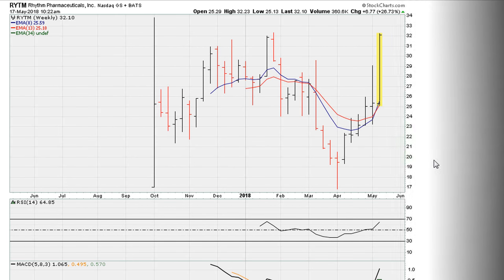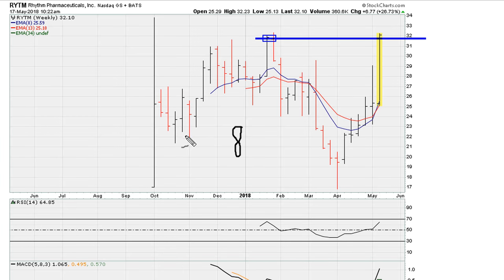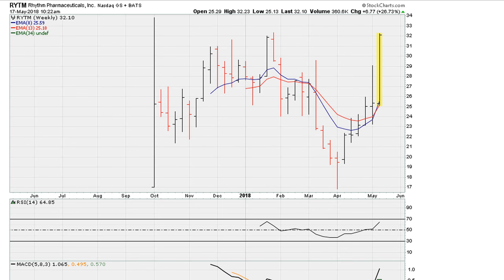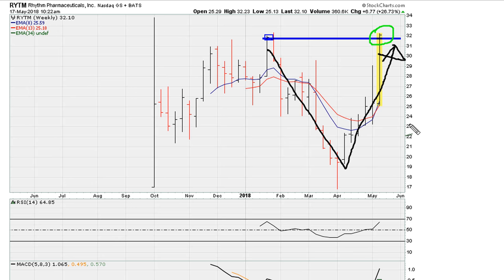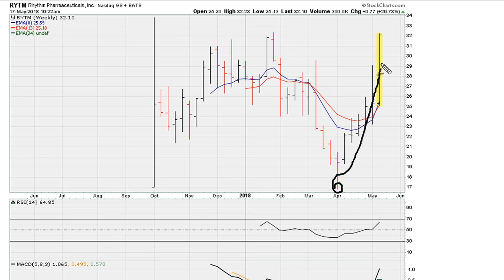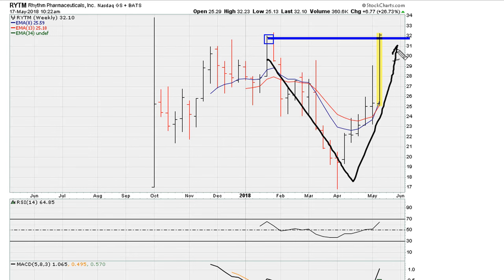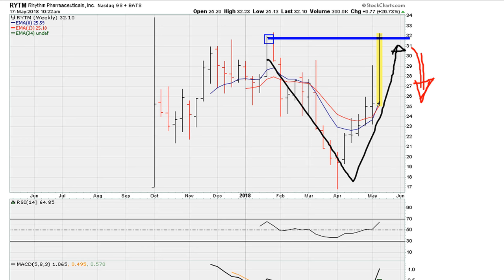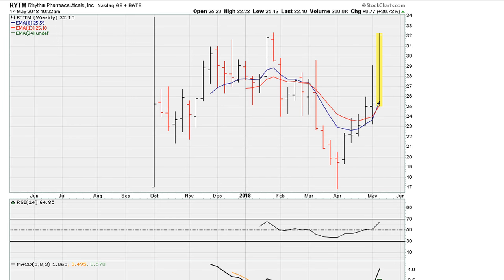The Problem With Deep Base Breakouts - #733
Deep base breakouts tend to be problematic since they have already traveled a great distance JUST BEFORE they attempt brand new highs.

We look at how to avoid stocks with ugly looking charts since they tend to repeat this pattern of behavior and owning such trading instruments can be frustrating.

Rhythm Pharmaceuticals Inc
NASDAQ: RYTM
$RYTM